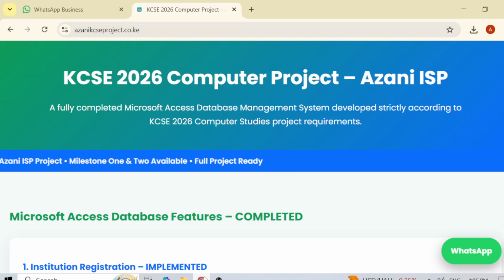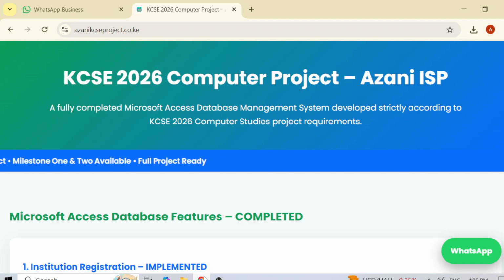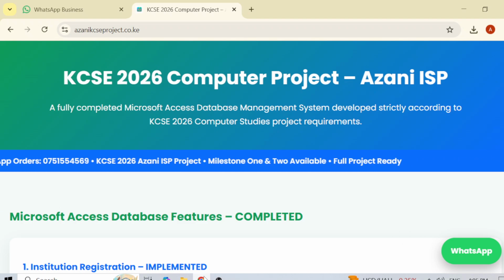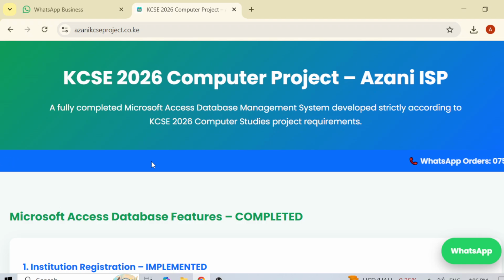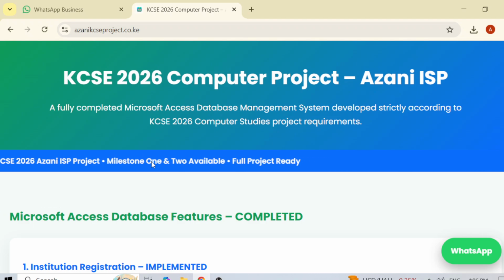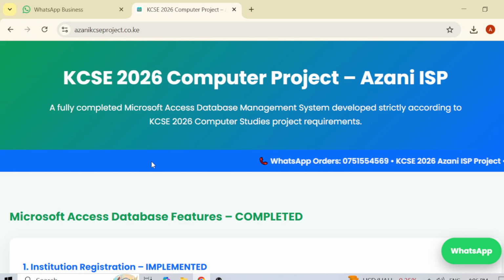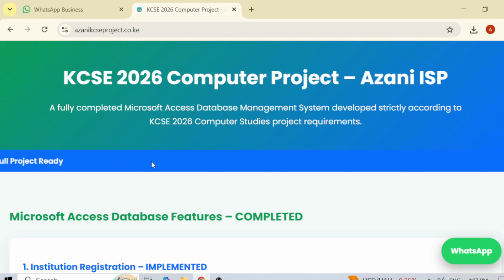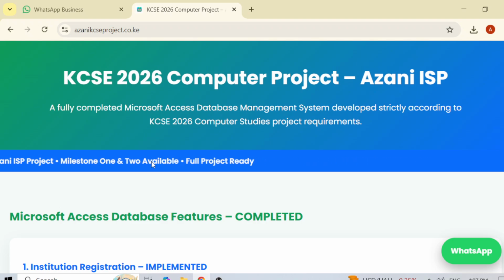AZANI internet service provider full system- azanikcseproject.co.ke